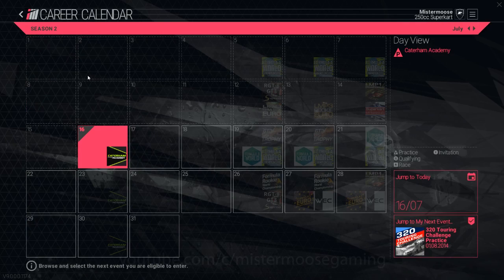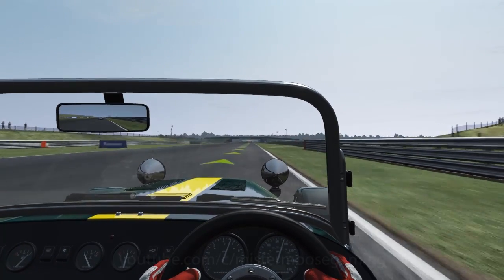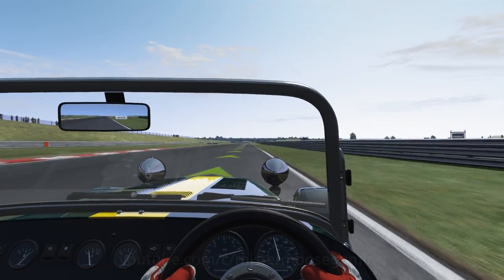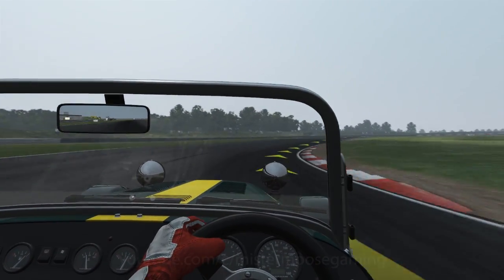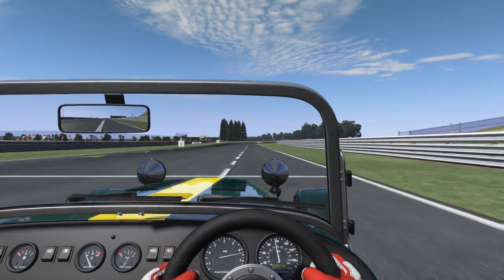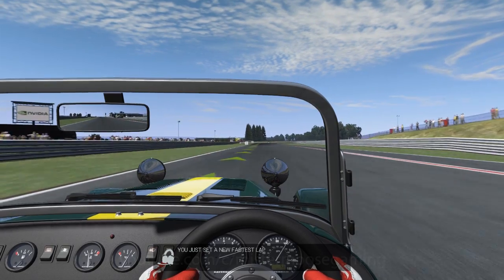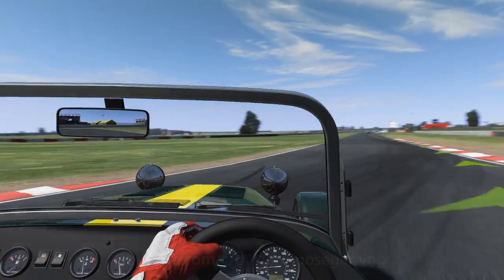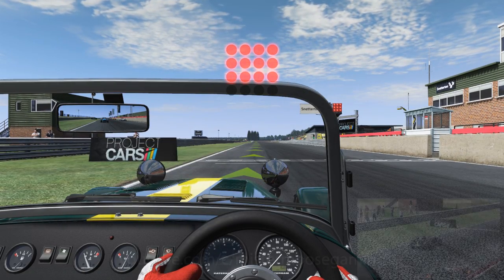Project Cars - Career Mode - Caterham Academy Round 1